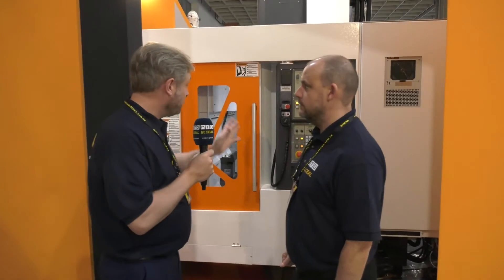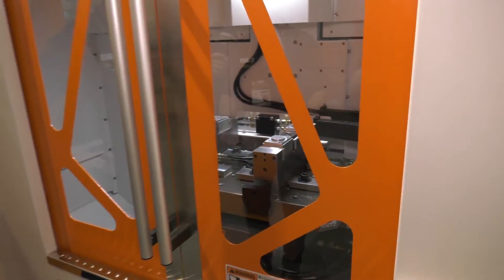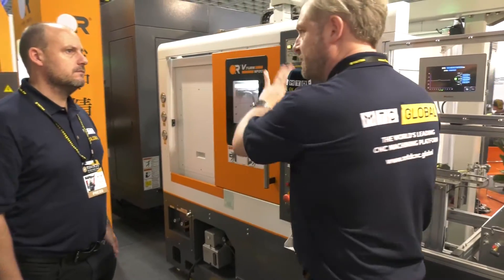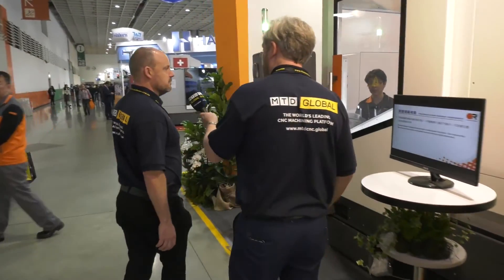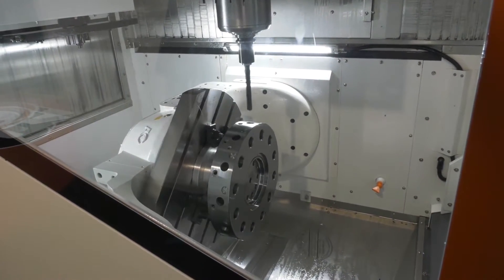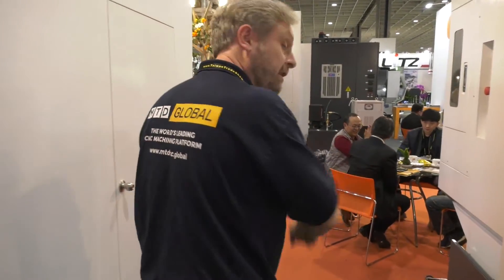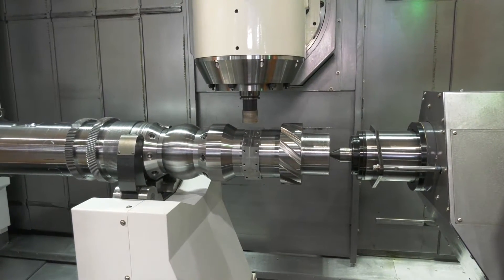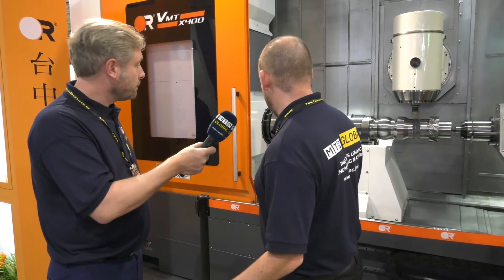Victor show off their new 5 axis VMC and multi tasking machine at TIMTOS